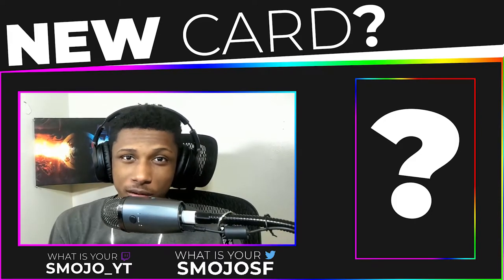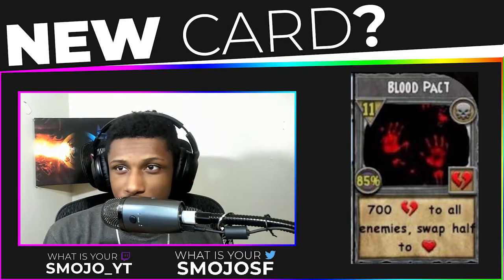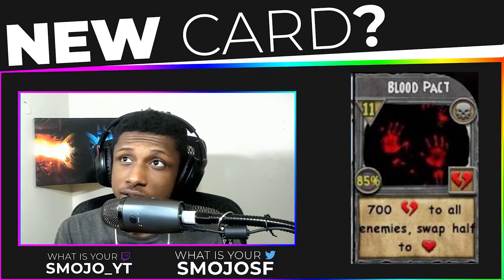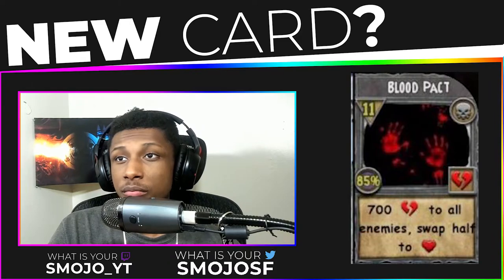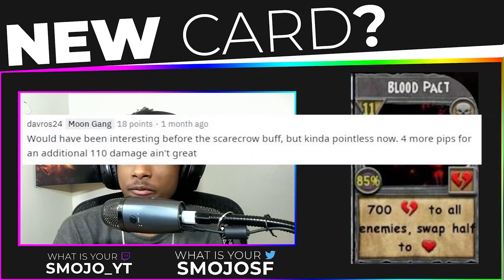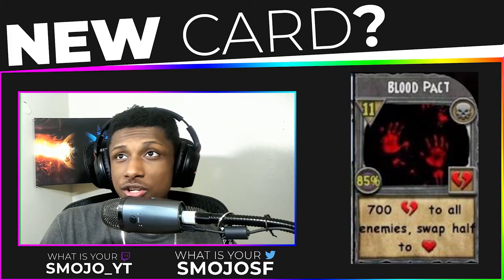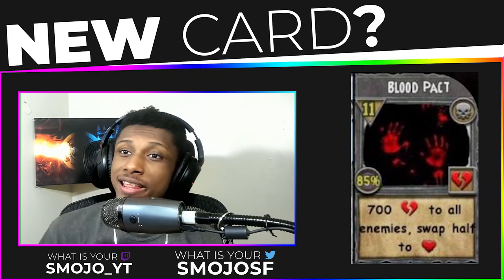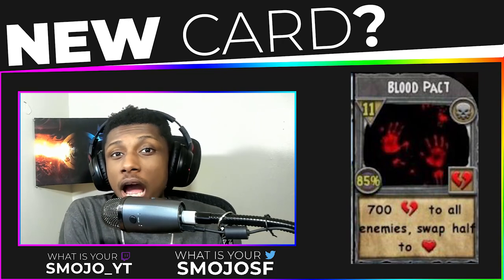"New Death 💀 Card" Review | Blood Pact | Over Powered???👪Community Card Concept #5 | 🧙‍♂️Wizard101✨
🖤💜💙💚💛🧡❤️ 𝙊𝙋𝙀𝙉 𝙈𝙀 ❤️🧡💛💚💙💜🖤
What Card Should We Review Next?🌈
🕒🕒𝙏𝙄𝙈𝙀 𝙎𝙏𝘼𝙈𝙋𝙎🕒🕒
Welcoming │0:00
Spell │0:21
Description │0:30
Community Feedback | 2:15
Ending | 3:42

📎📎𝙏𝘼𝙂𝙎 (𝙄𝙂𝙉𝙊𝙍𝙀)🧷🧷
Wizard101
Wizard101 New Card
Wizard101 DeathSpell
Wizard101 Over Powered Spell
Wizard101 Crafting
Wizard101 New Card